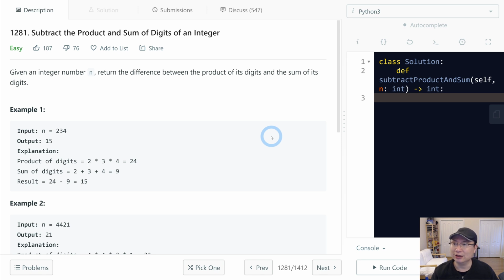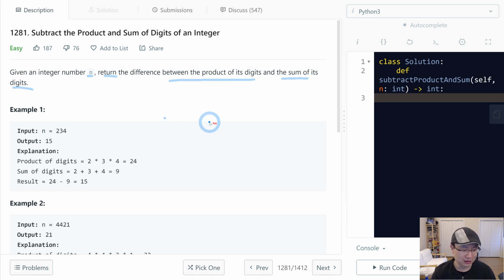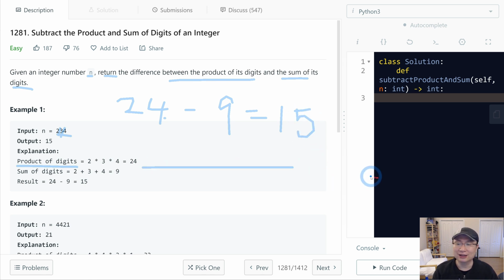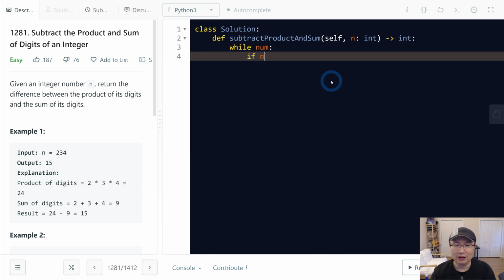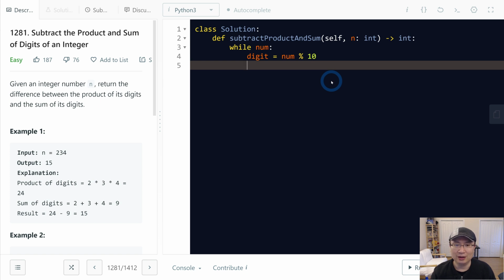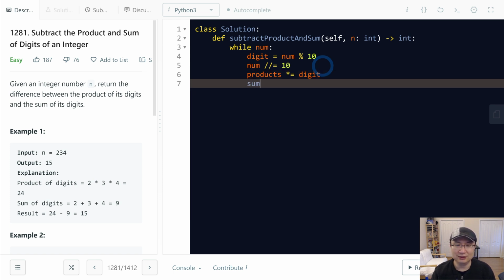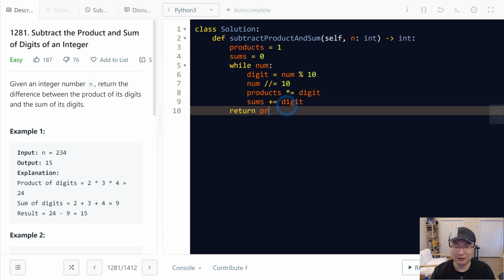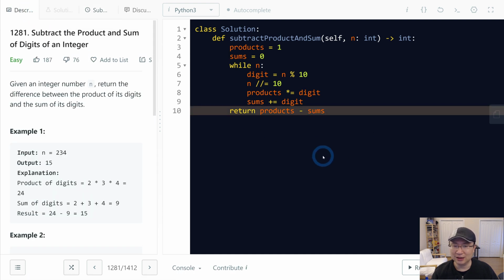1281. Subtract the Product and Sum of Digits of an Integer - English Version